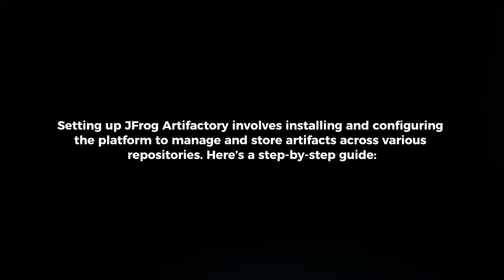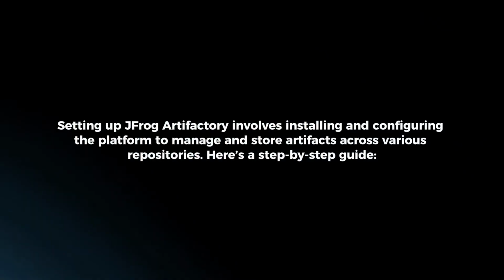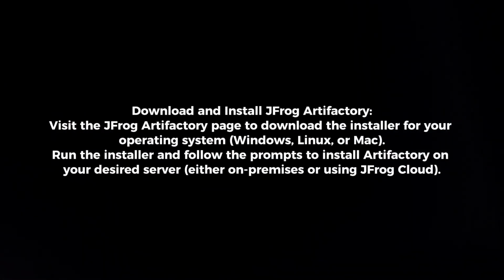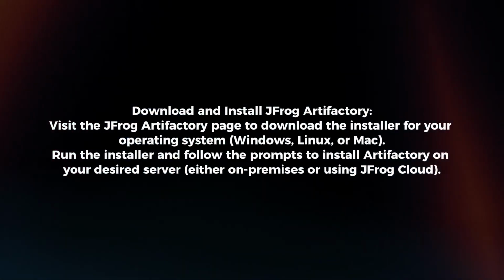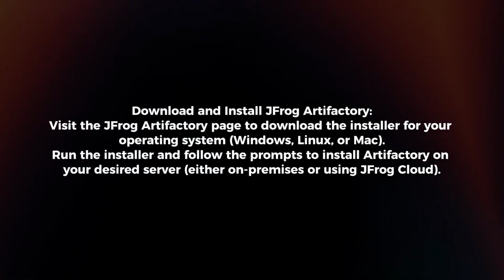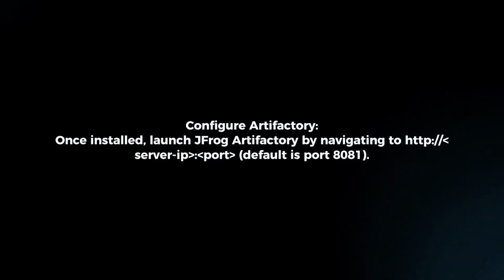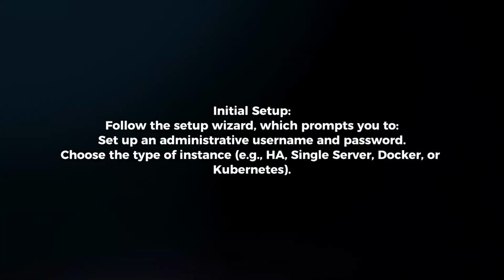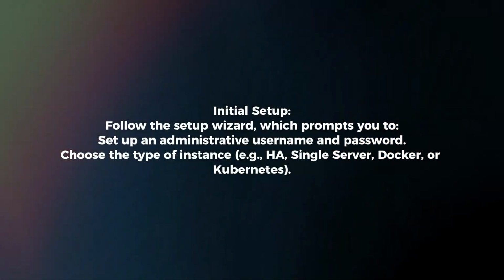How To Setup JFrog Artifactory (2025)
In this video I will explain How You Can Setup JFrog Artifactory In 2025.